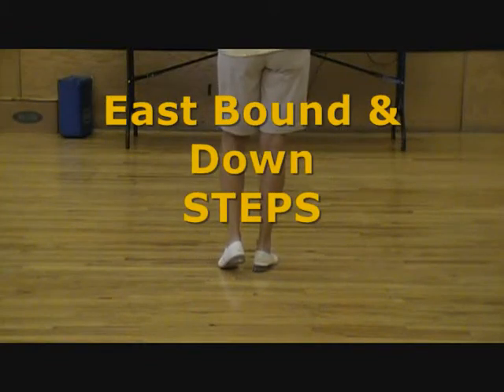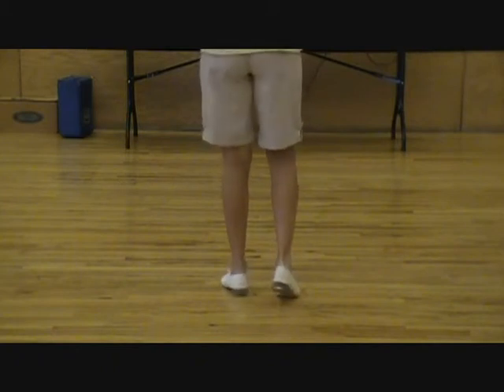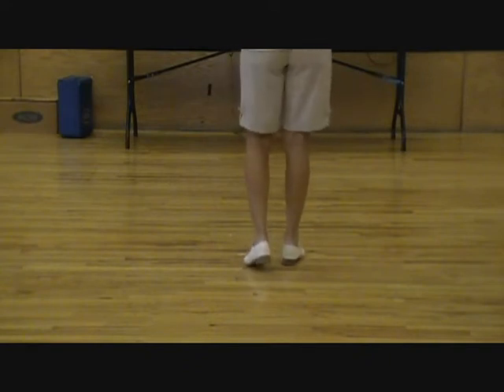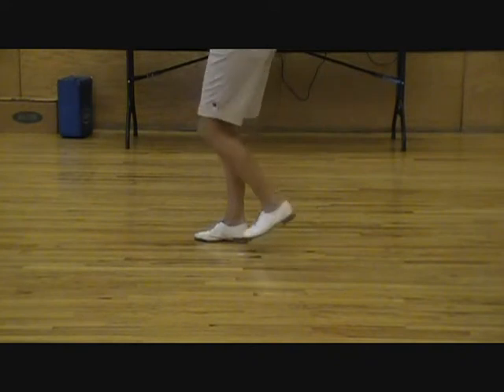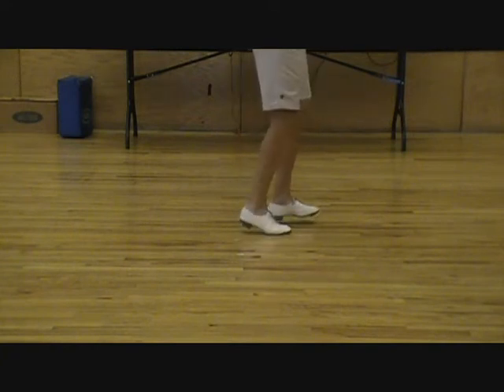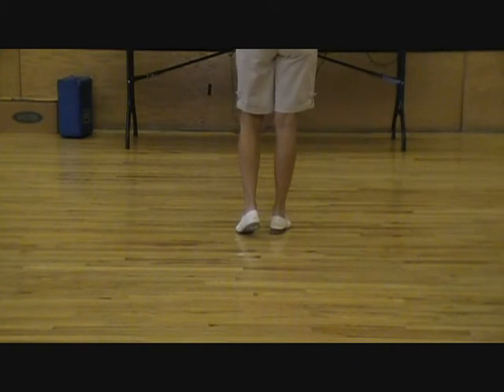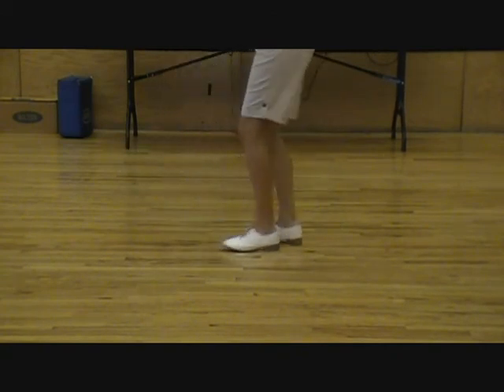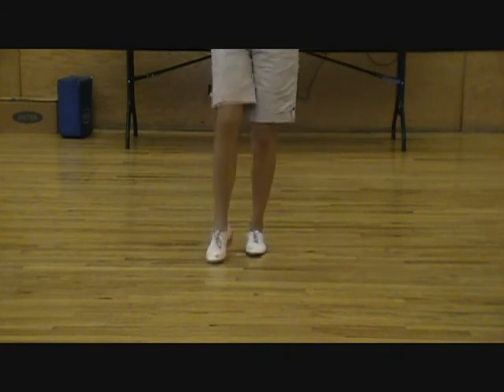East Bound & Down_Steps.wmv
Steps to beginning clogging dance